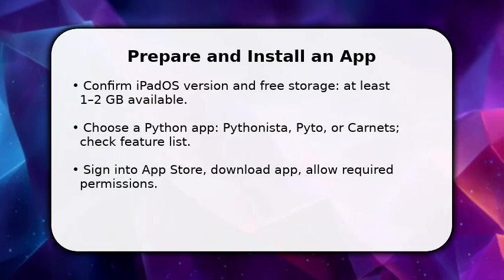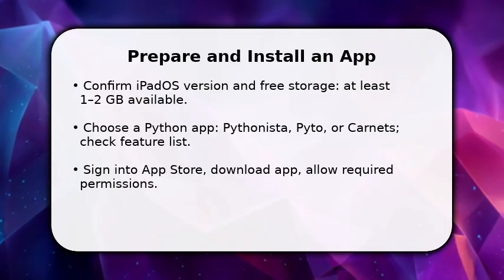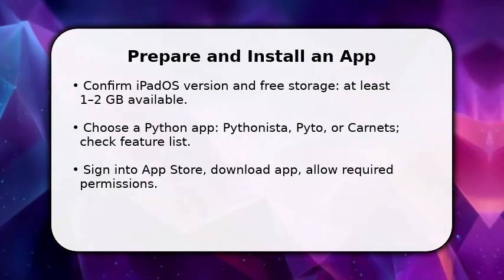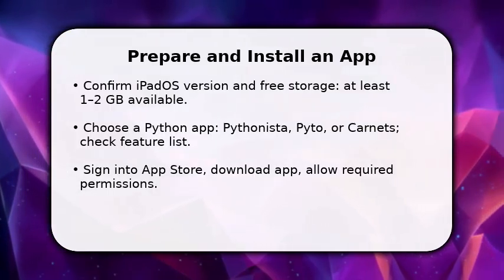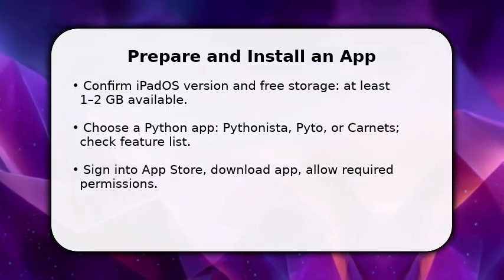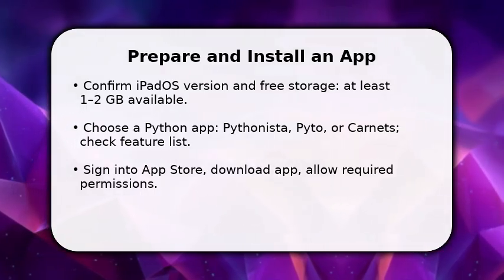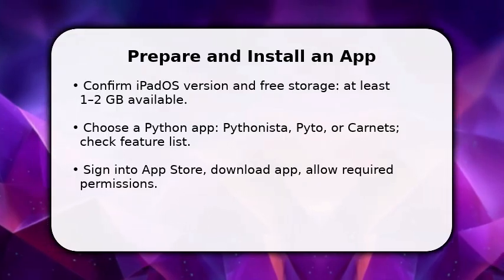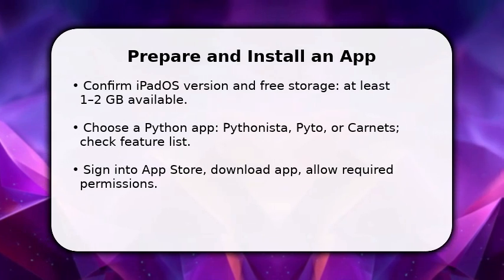How to Get Python on Ipad - Step by Step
Learn the step-by extricate Python on your iPad in this comprehensive guide. Discover how to install and use various Python applications, troubleshoot common issues, and enhance productivity with coding skills right at your fingertips.

install Python, Python for iPad, coding apps, troubleshooting errors, productive programming